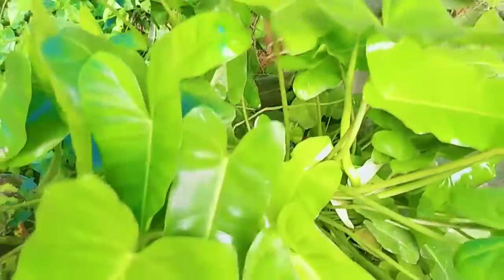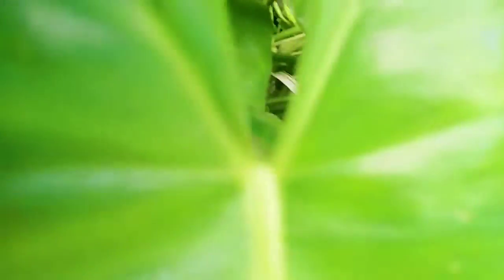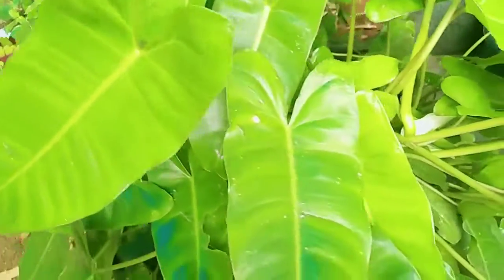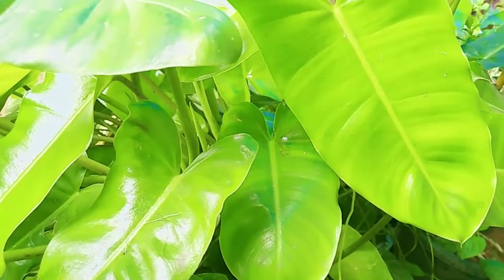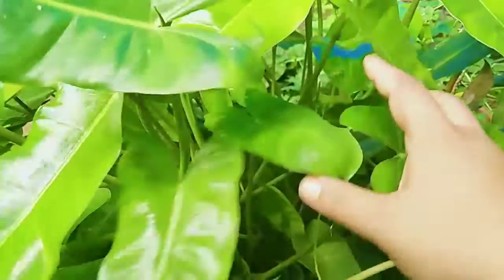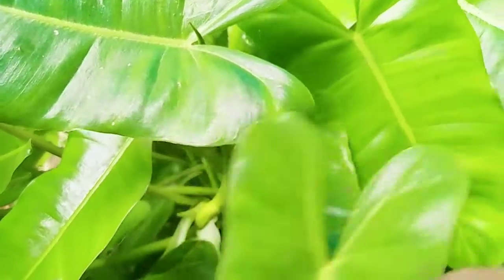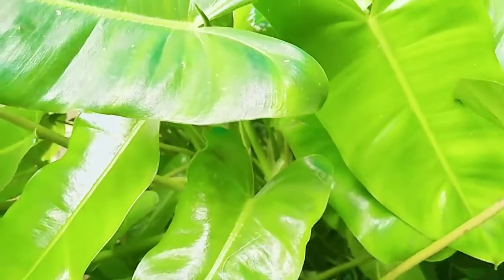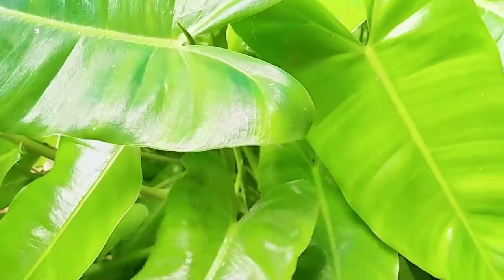Philodendron plant care in malayalam